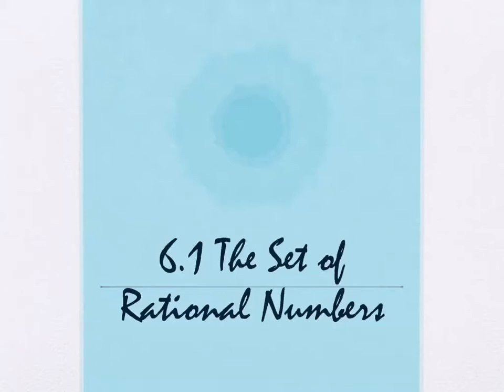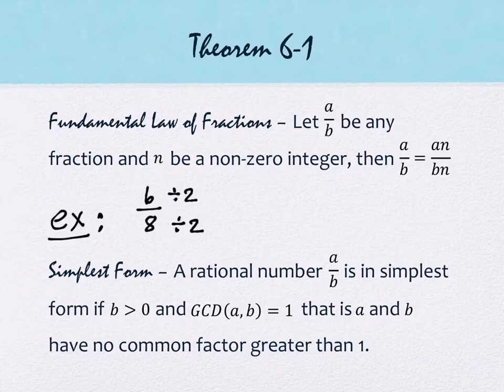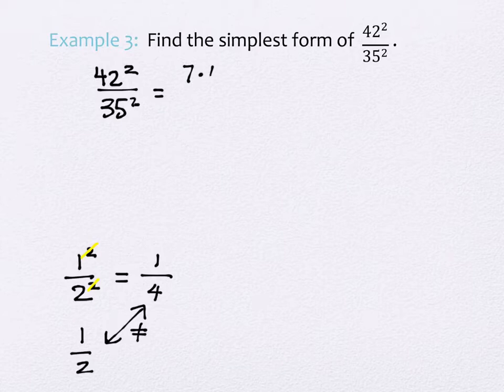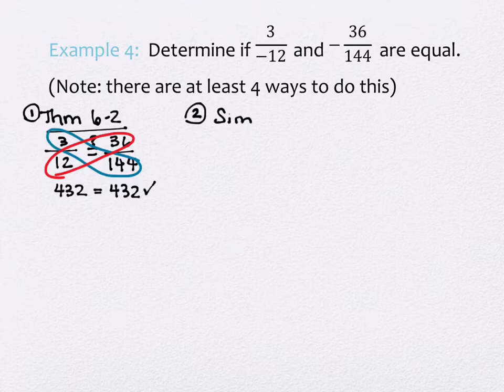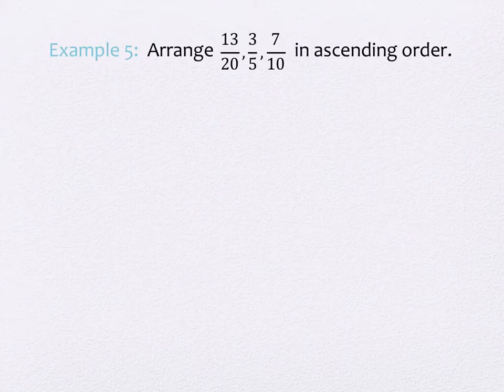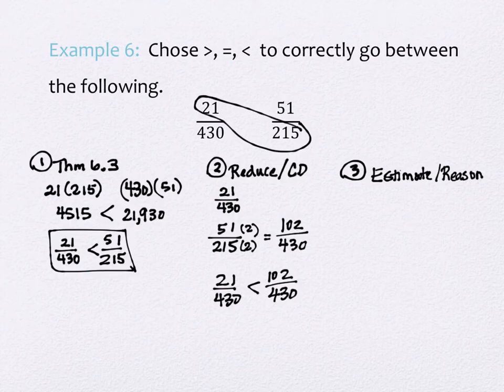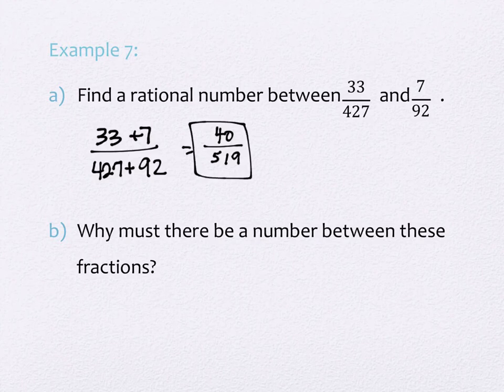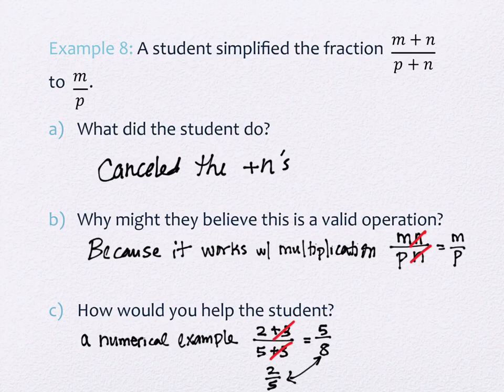6.1 The Set of Rational Numbers (part 2)